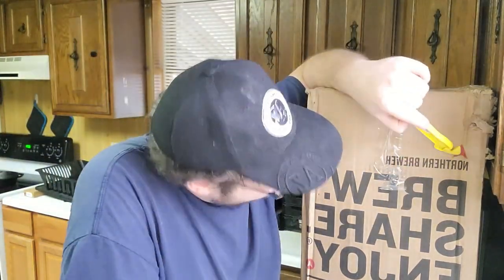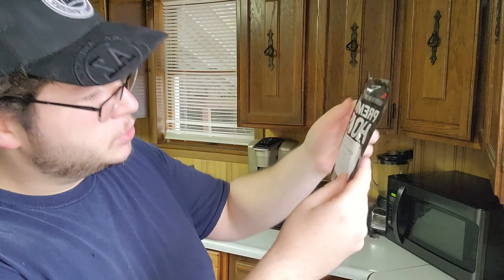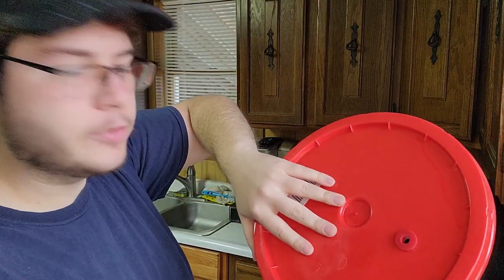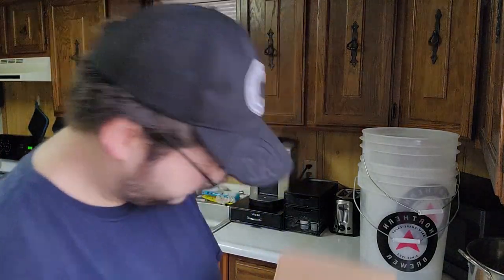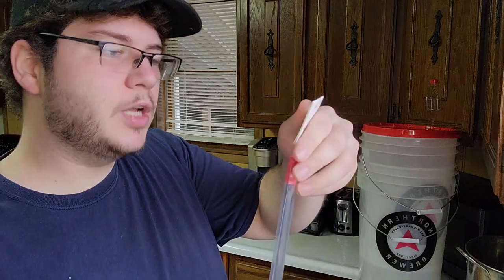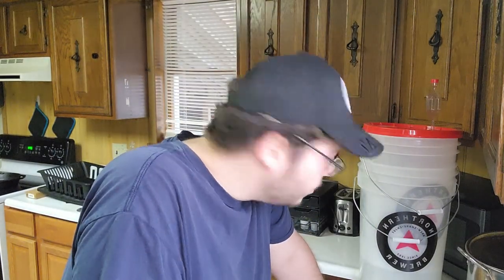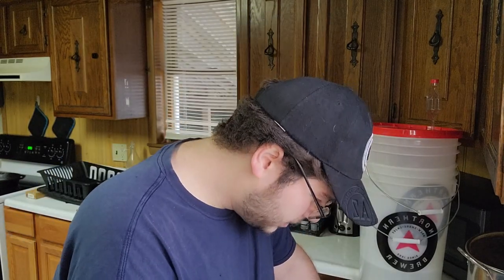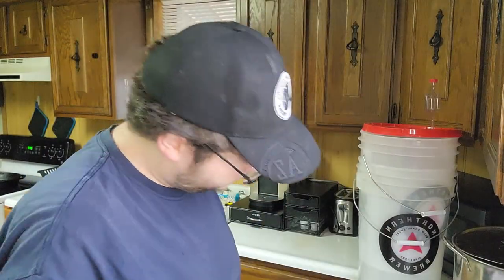Baby's First Brewery; Northern Brewer Starter Kit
Hello everybody, welcome to the first episode of the Try Everything channel! I happy you could be here for this adventure! Here we will be trying loads of different hobbies and projects together starting with this kit to make our own Belgian style ale. This is all meant to be for fun and to inspire you to try new things! This episode will be the unboxing of the Northern Brewery Starter Kit, this specific kit has the Hank's Hefeweizen kit meant to make 5 gallons of homebrew. If you will like to try this along with me, here is a link to the exact brew kit I had purchased!
This is going to be really fun and probably a little tragic, but we'll get through this together!
If you never try then you'll never learn!